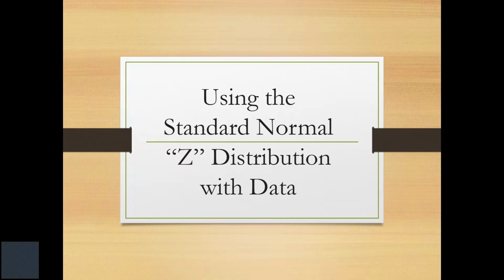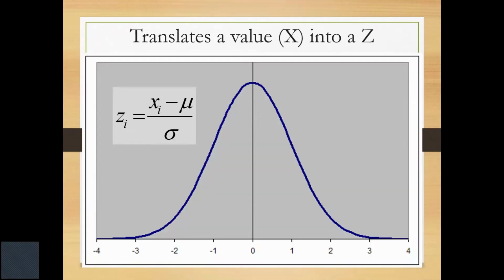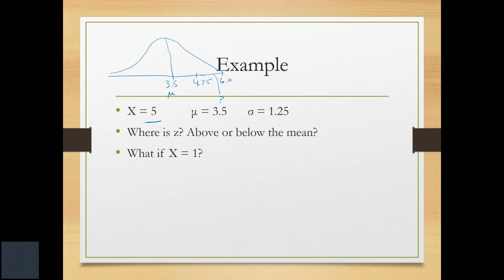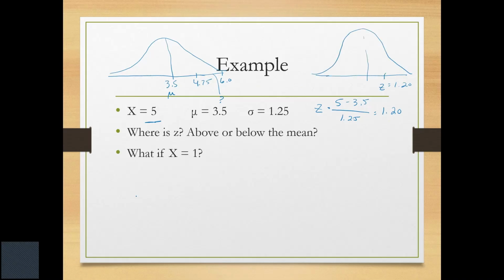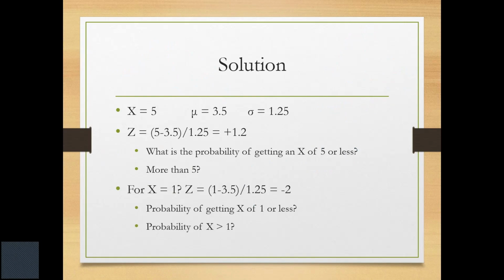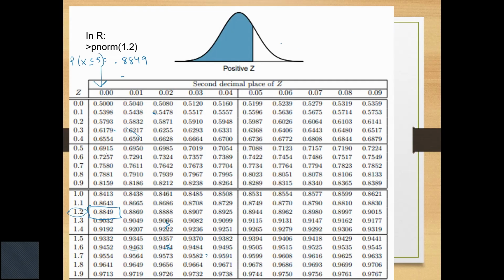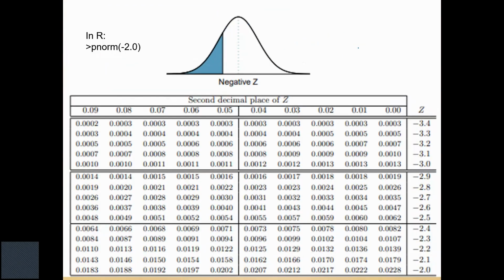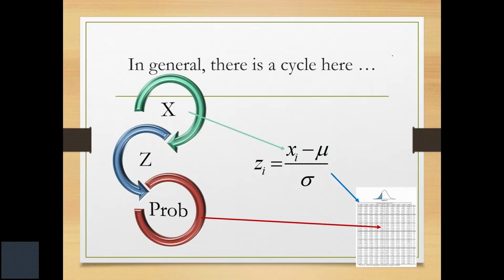ML4 3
Using Z with Data